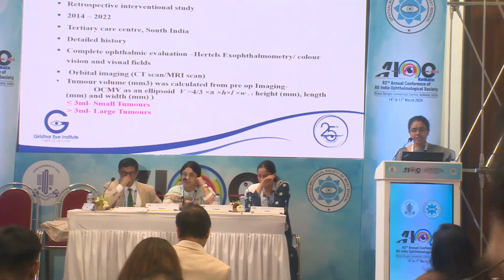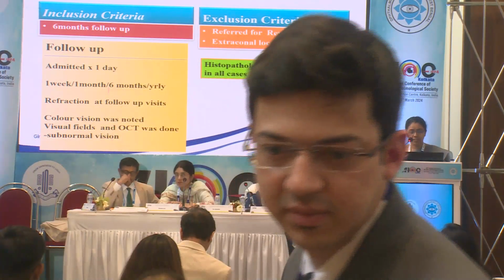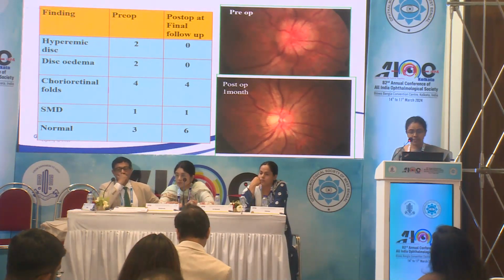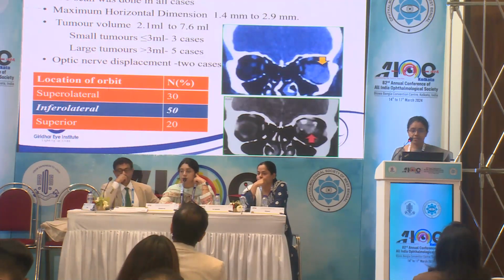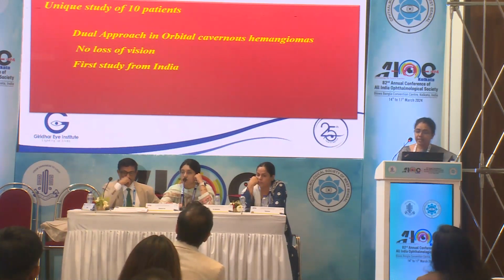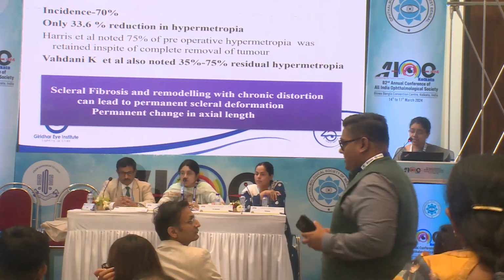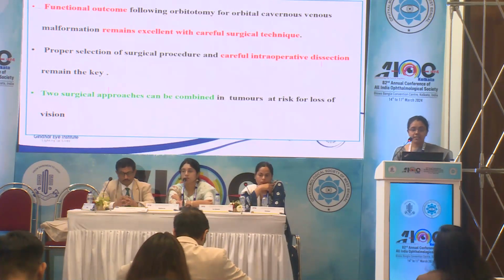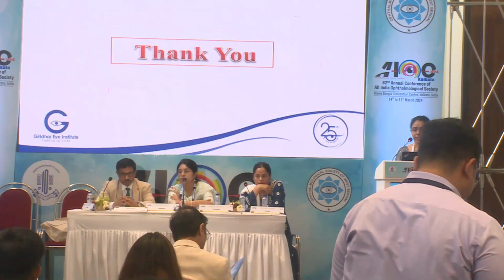AIOC2024 Semi Finals FP1288 Functional outcome in patients undergoing orbitotomy for cavernous v